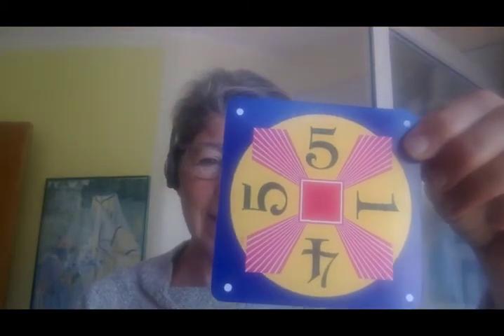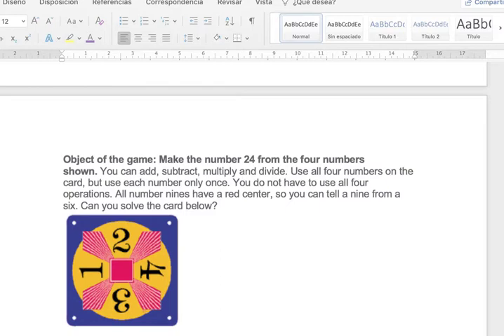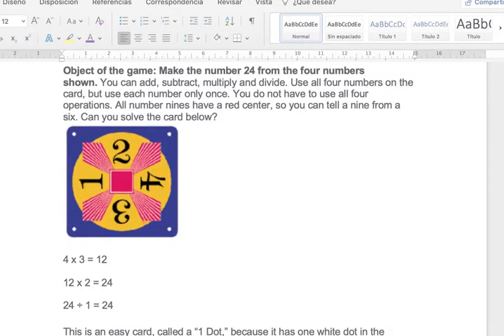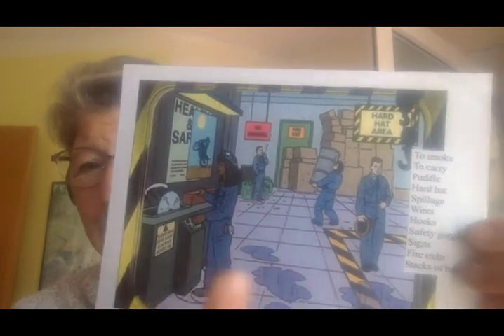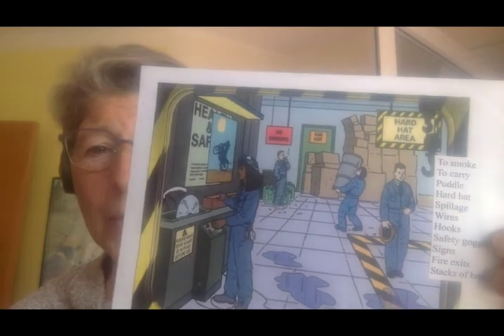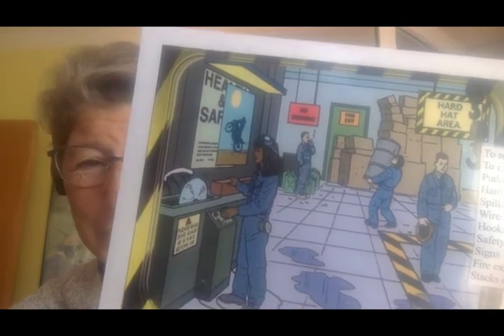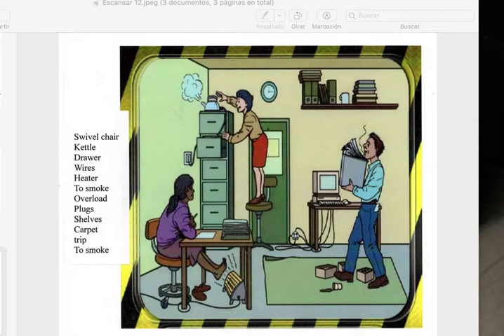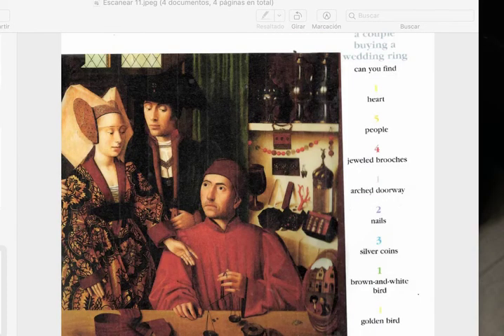5 Minute Warmups for Online Classes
5-Minute Warmups you can use for your online classes, or as posts before a class - to get your students thinking critically. Have fun!